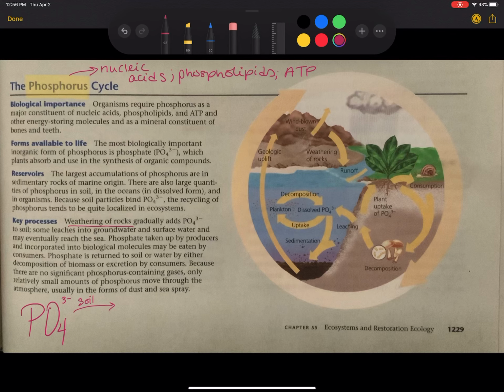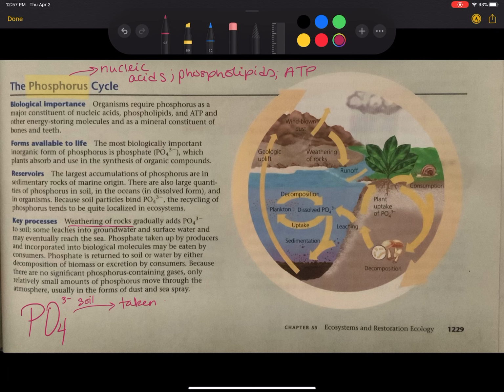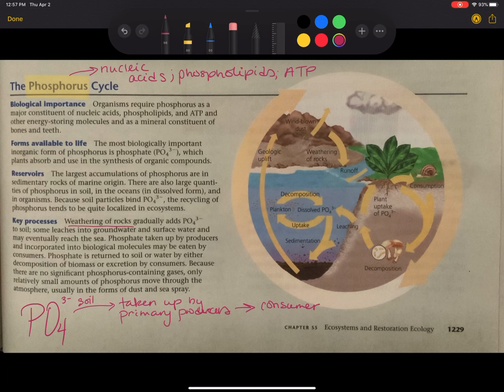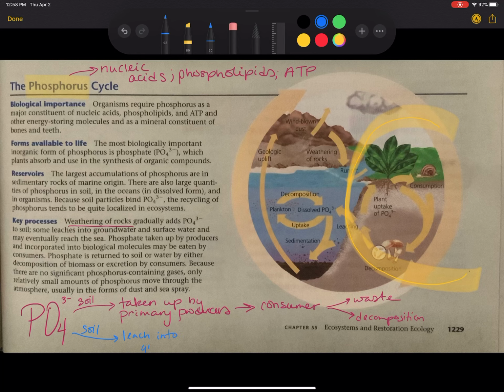AP Bio - Phosphorus Cycle (Ecology Unit Ch.55 section 4)